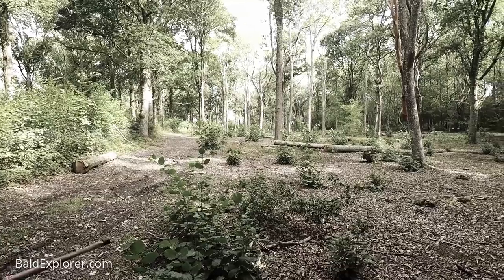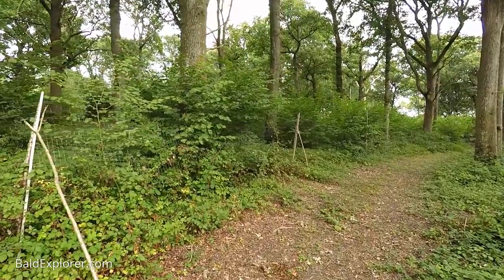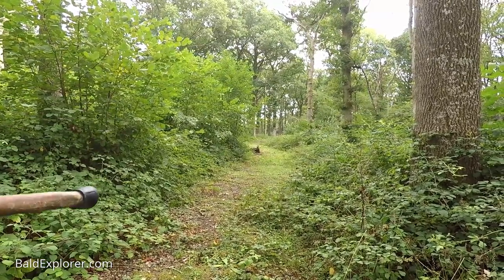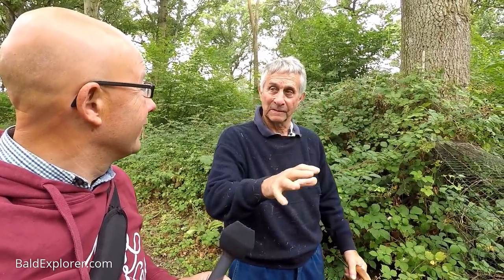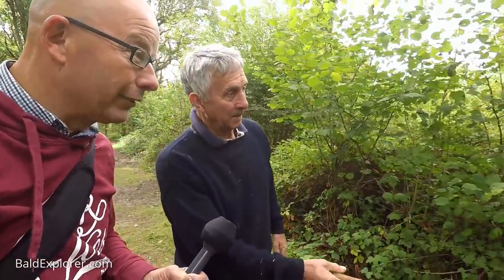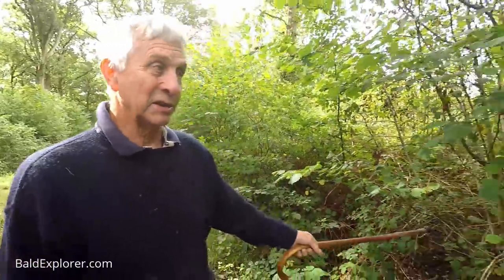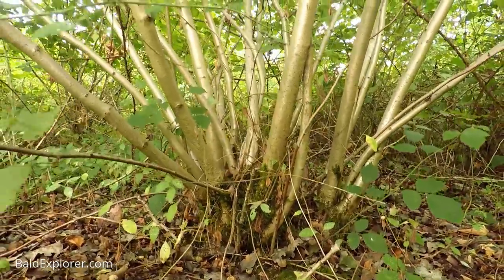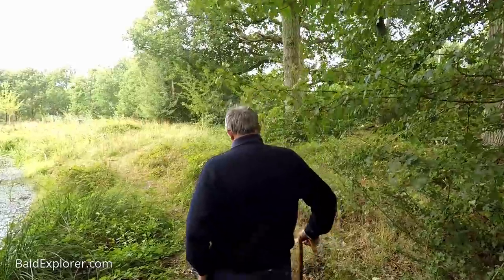Exploring an Oak and Hazel Coppiced Woodland in West Sussex - Pt 2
Richard Verrall and I explore oak and hazel coppiced woodland near Dial Post in West Sussex. Richard managed the woodland in the traditional way, thinning trees and opening the underwood for new saplings and woodland plants to thrive.

The Verralls are an old Sussex family, tracing their lineage back for generations. It is a pleasure to talk to such an experienced farmer.

My videos are funded 100% by people like you. If you enjoy them, please help me make more